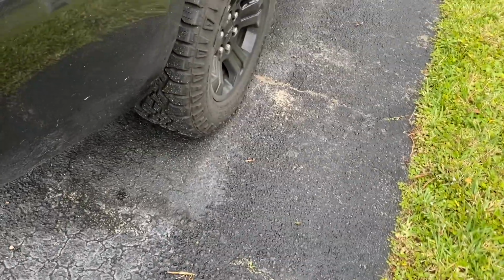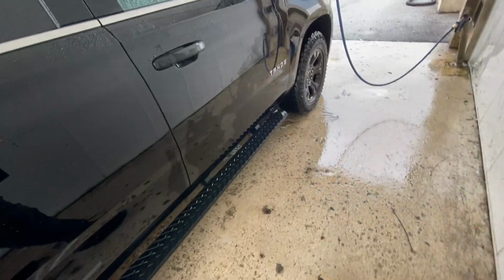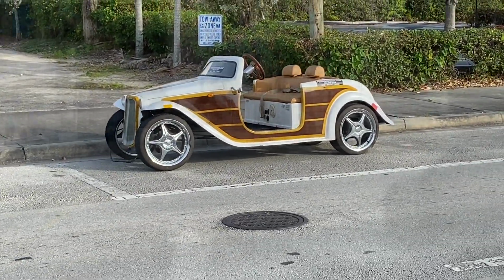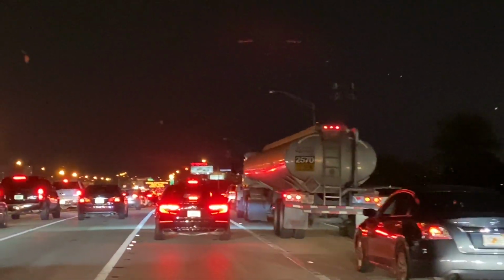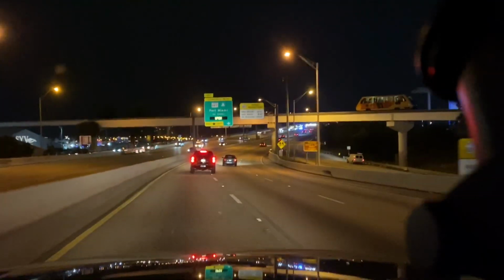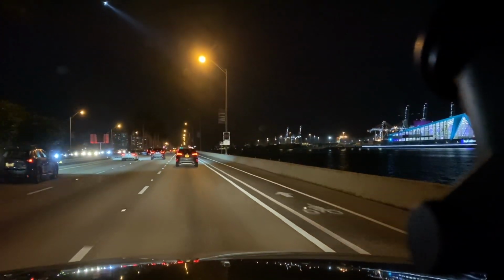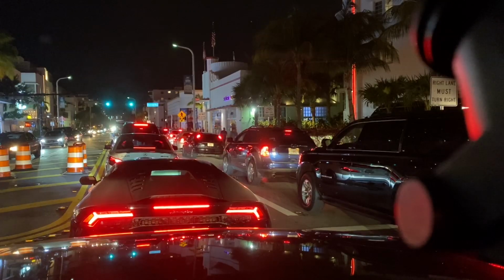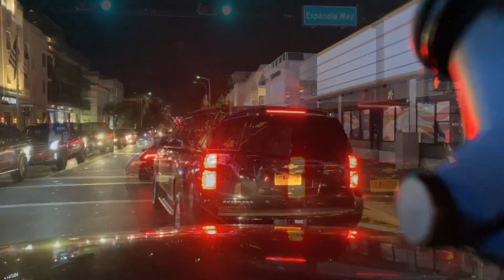Miami Super Bowl Weekend Craziness Day 1 VLOG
Today’s video is a driving VLOG with me heading down into south beach aka Miami Beach for super bowl weekend. It has been an absolute mad house here.

Follow our Instagram @tksgarage

And our Twitter is @tksgarage